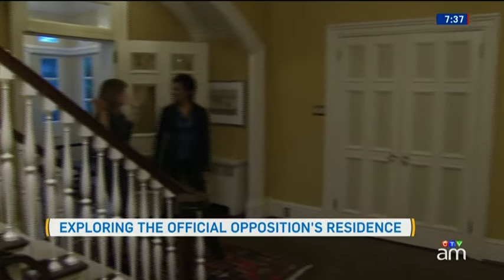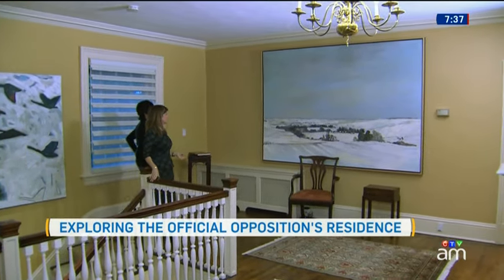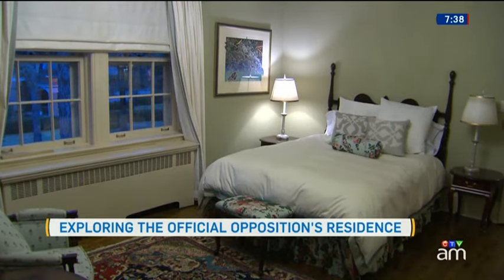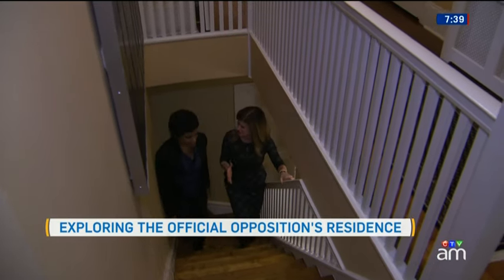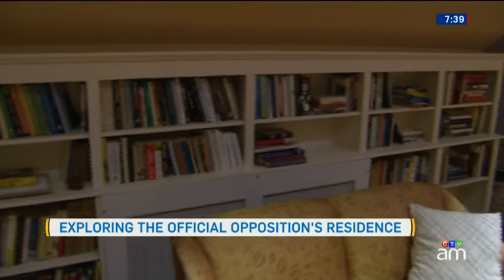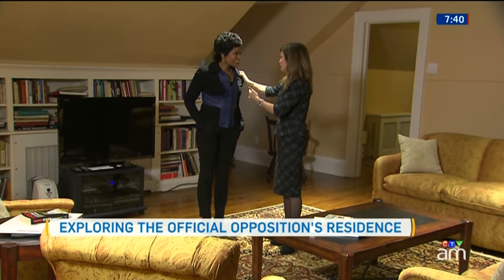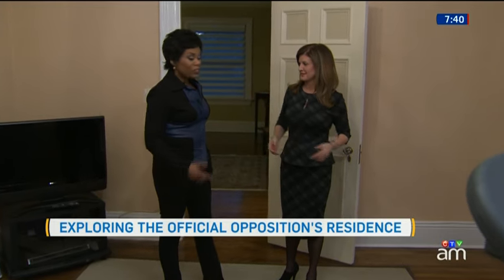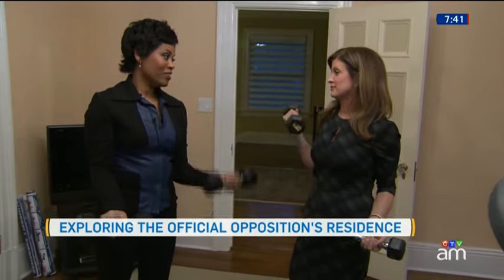Residence tour: Explore Opposition's Ottawa home 'Stornoway'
Opposition Leader Rona Ambrose gives a tour of Stornoway, highlighting some unique features and experiences since moving in.